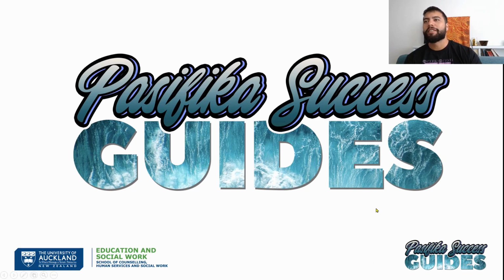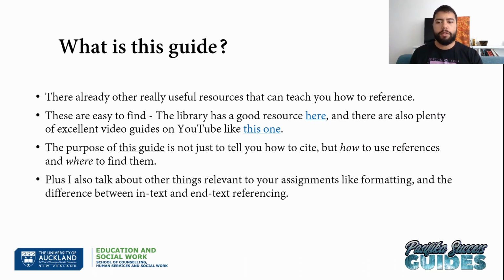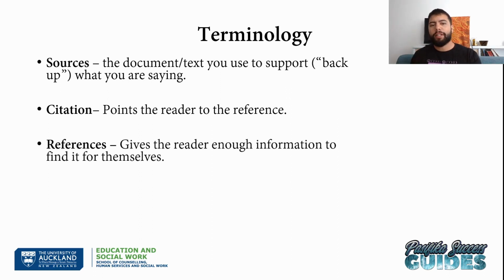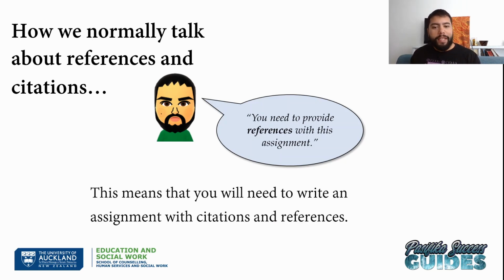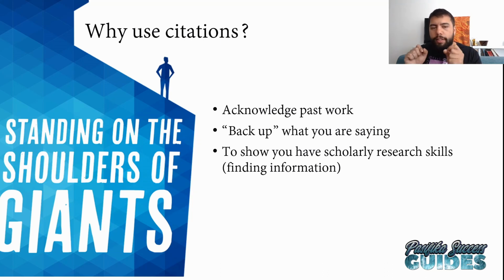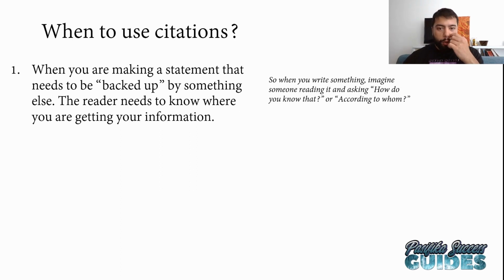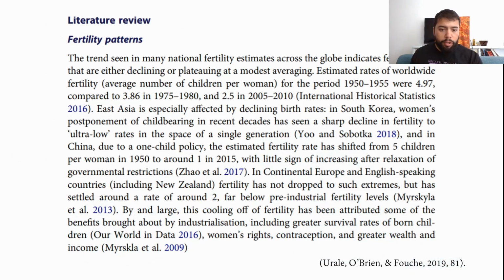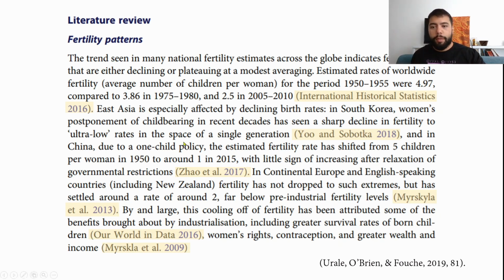What are citations? (PSGs - Citations and References, Part 1)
In this video we go over some of the common terminology of citations and referencing, as well as the reason why we even bother to use citations. Note that generally speaking, the words "citations" and "references" are used the same way, and many scholars refer to "sources" as "references" too. It's still good to know the difference between citations, references, and sources, though!

This video is Part 1 of 5 of our  Pasifika Success Guides series for Citations and References.